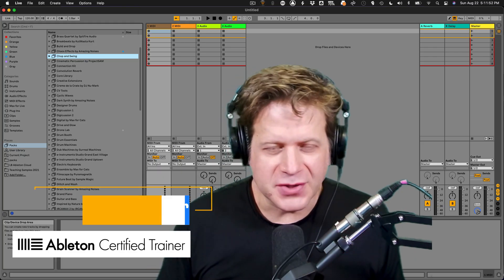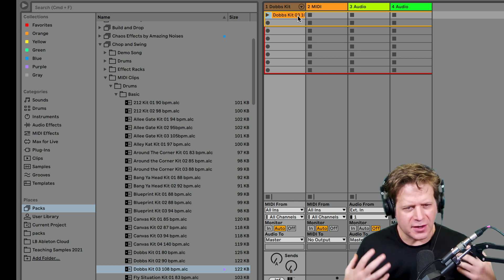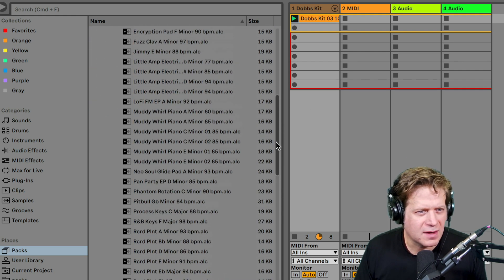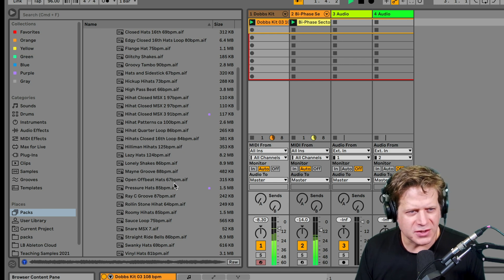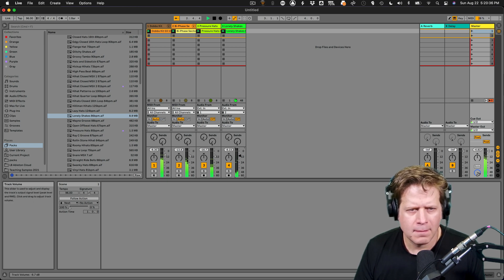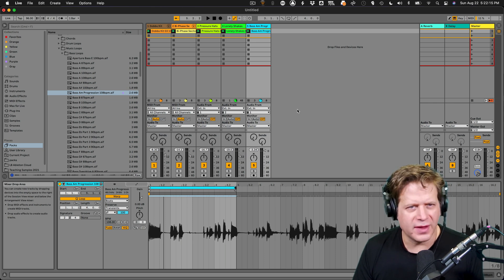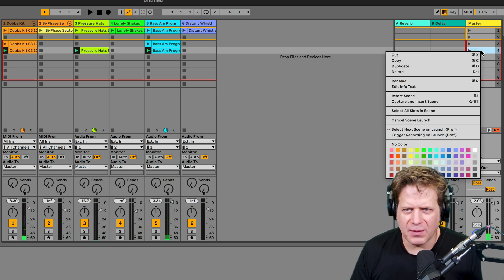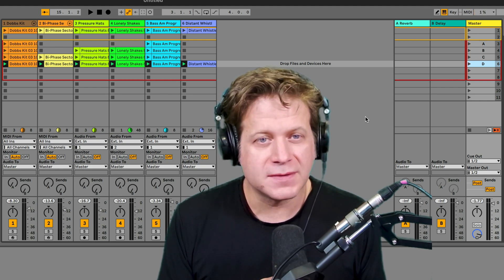Ableton Live 11 Tutorial - Using Clips & Scenes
This is designed for musicians just starting with Ableton Live. It is created to get people up and running and making music as quickly as possible. This is an alternative to books that are poorly written or do not present a logical workflow.

These videos include a Tour of Ableton Live, Clips & Scenes and many other topics. This series is free and developed to supplement my university electronic music courses.